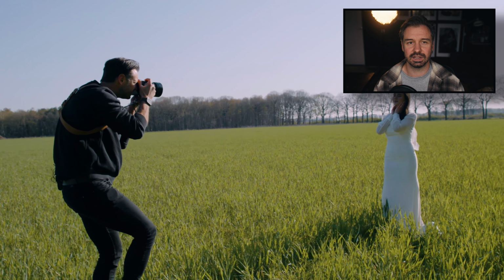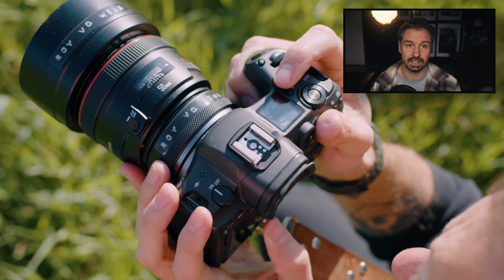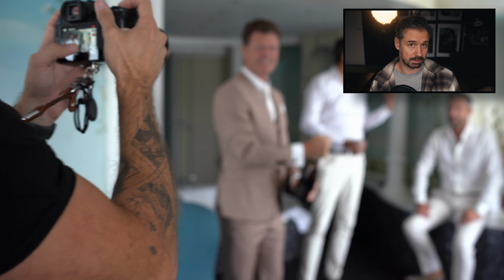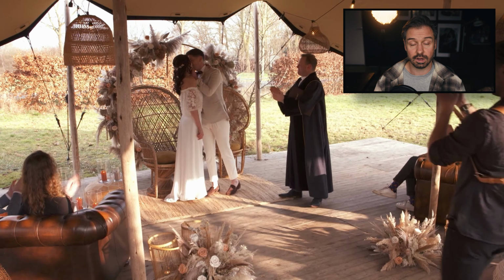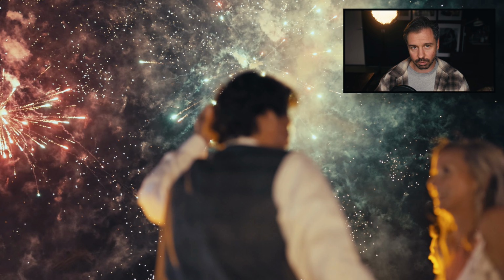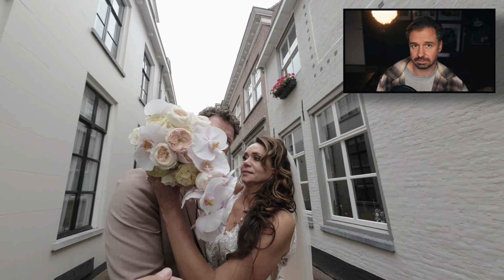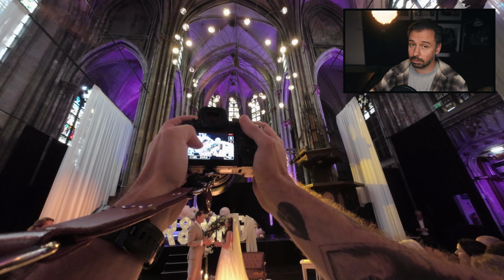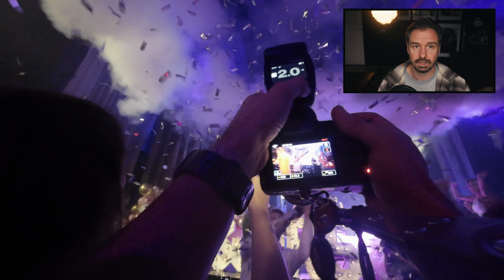How To Photograph And Film a Hybrid Wedding By Yourself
This wedding was captured using a 100% hybrid workflow (Photo & Video simultaneously). See my channel for the full technical breakdown.

🔖 Chapters
0:00 Learn how to photograph and film a wedding solo
1:01 How to shooting a hybrid wedding solo
3:26 How to start a hybrid wedding solo
5:51 How to switch from photo to video solo
7:57 How to hybrid shoot vows solo
8:49 How to hybrid shoot first look solo
9:37 How to hybrid photo shoot solo
10:41 How to hybrid shoot wedding ceremony solo
12:28 How to hybrid shoot everyone dancing solo
13:20 Conclusion to shooting hybrid photo and video solo

💍 Vendors
Special thanks tot he wedding couple
Hybrid photo and video Roy van der Wens
Assistant: Anne op ’t Hoog
1st Wedding venue: bossche suites No.2
2nd Wedding Venue: De Orangerie Den Bosch
Wedding gown: Ann en John Bruidsmode
Catering:  Hutten
Flowers: Machiel Bekker
Cake: Cake 5 Exclusive cakes